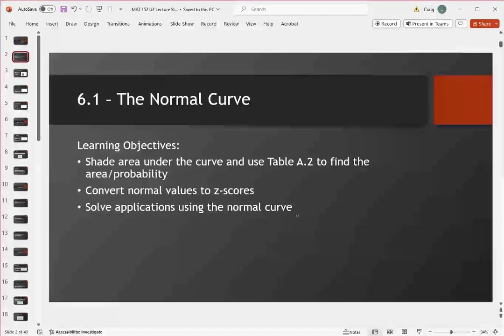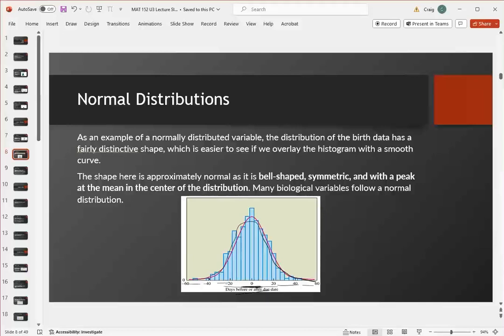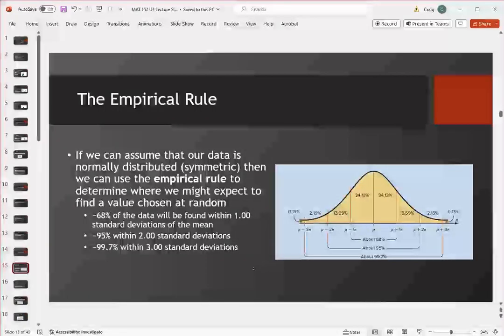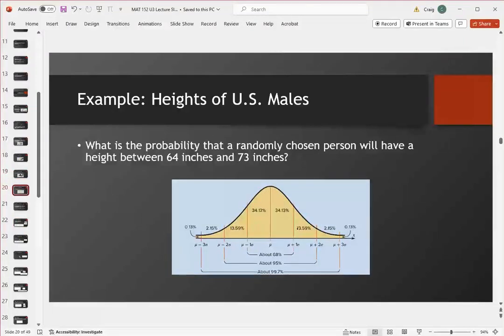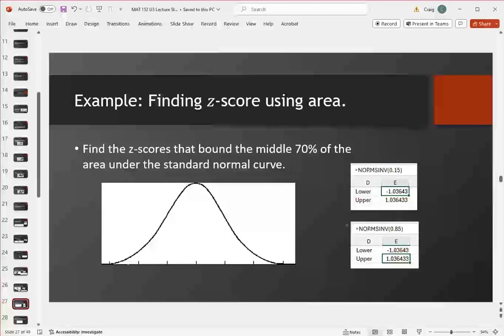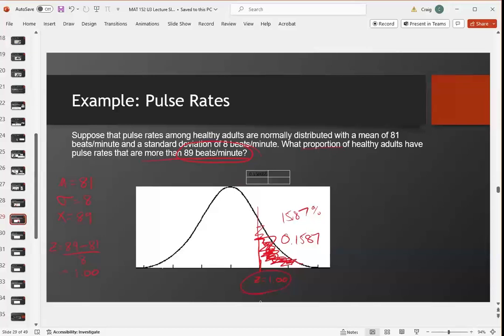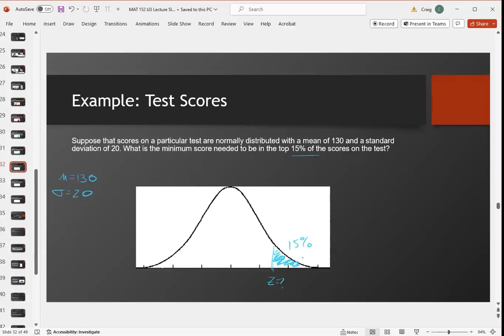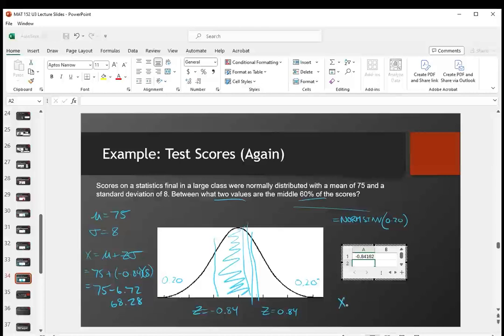MAT 152 Section 6.1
The Normal Curve